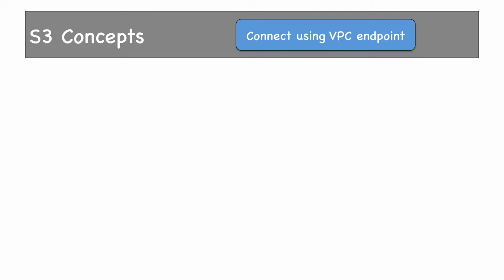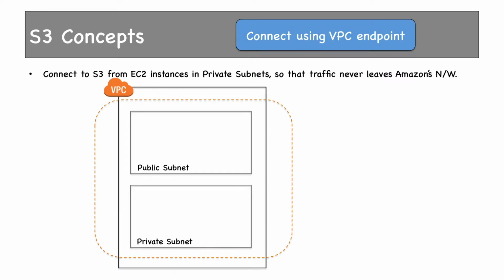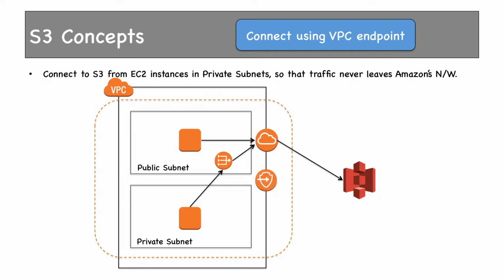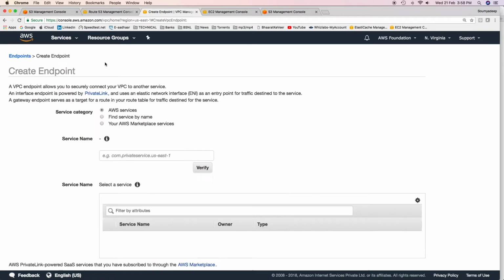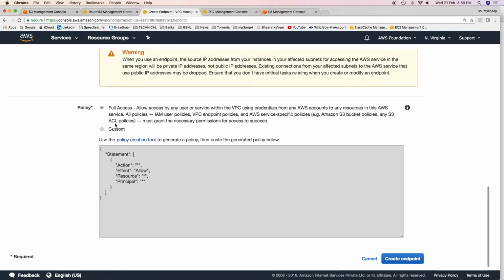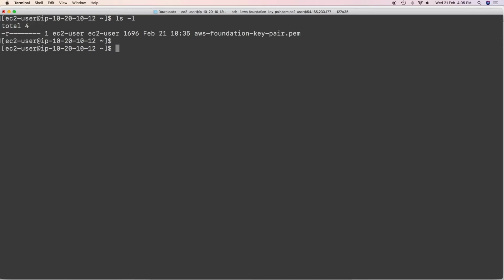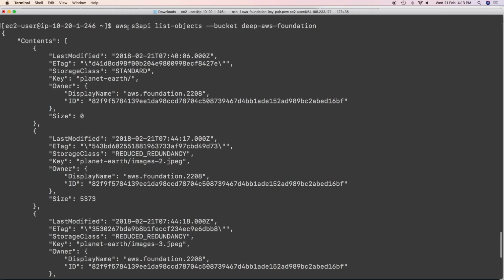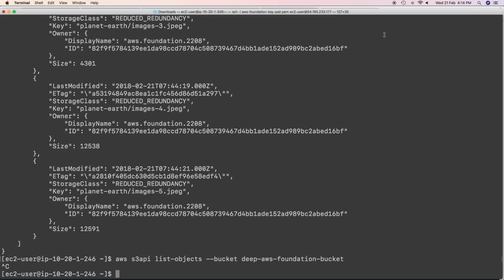9 10 Use VPC endpoint to access S3 from EC2 instances in Private Subnets